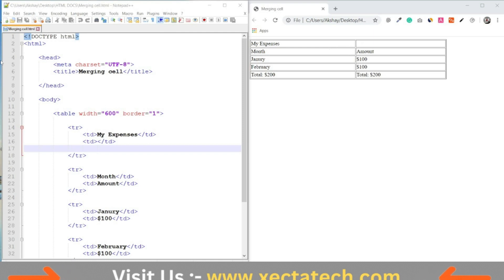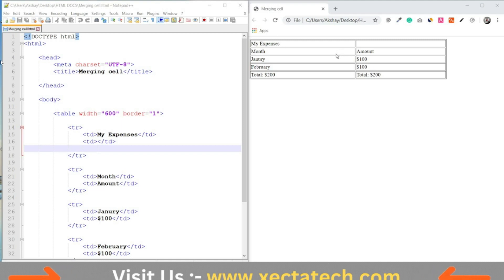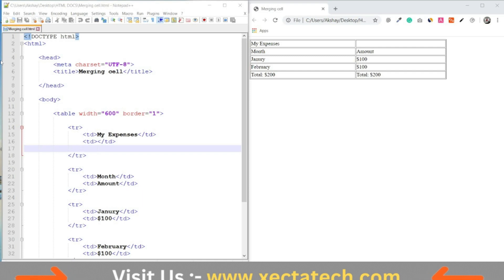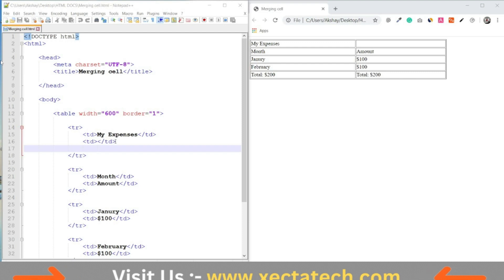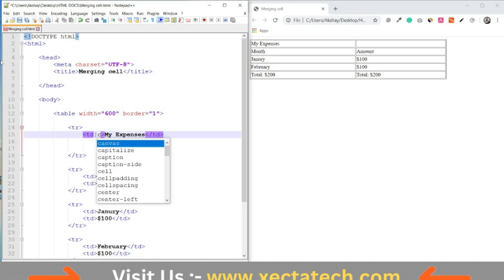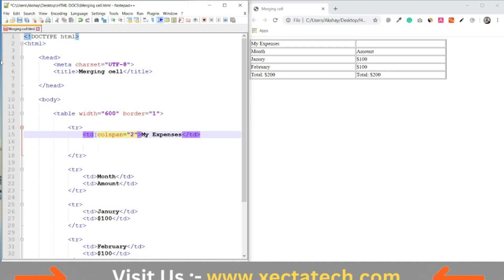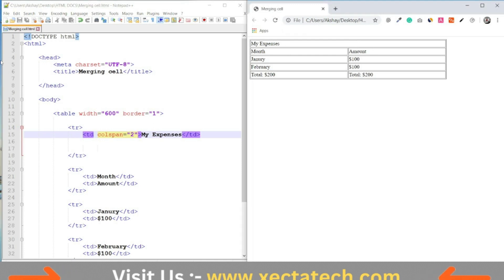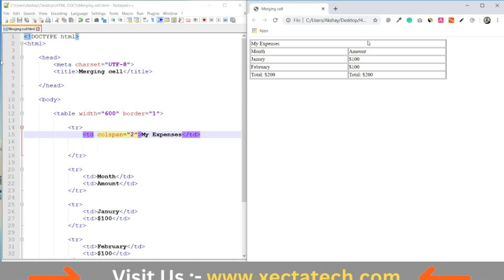HTML Merging Cell Part -23